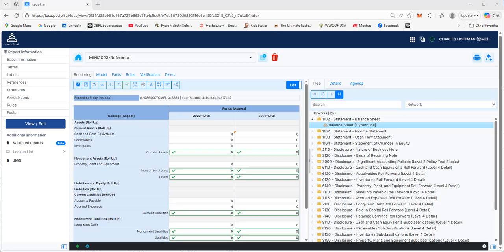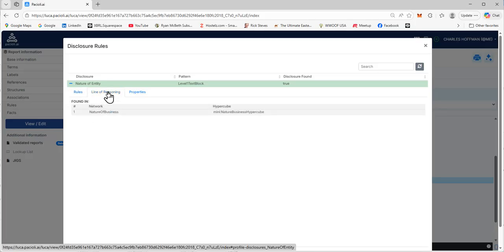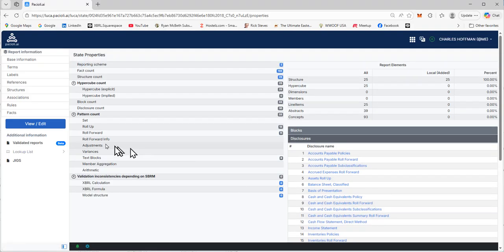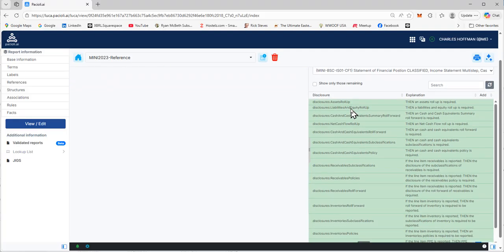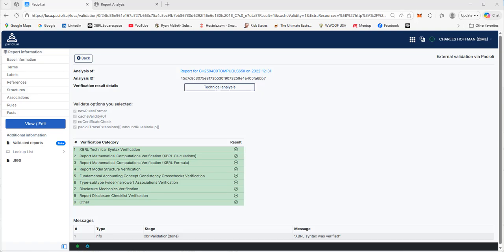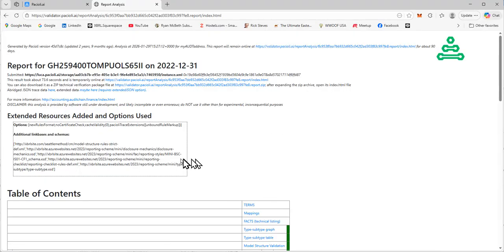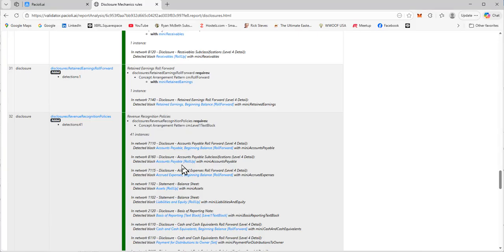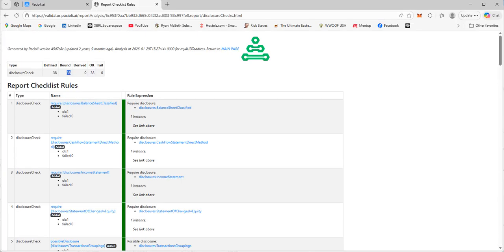Disclosures Reconciling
Walks through reconciling the disclosures in various parts of the application to make sure the information about disclosures is the same.